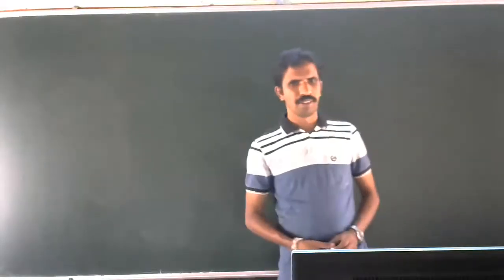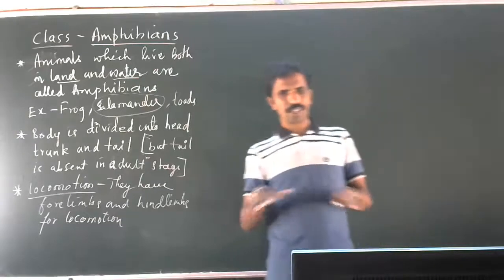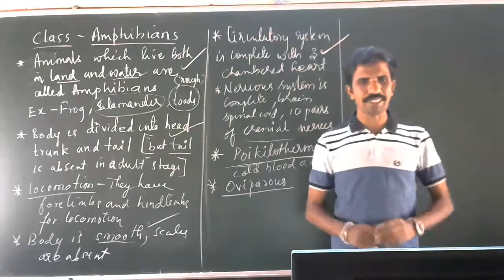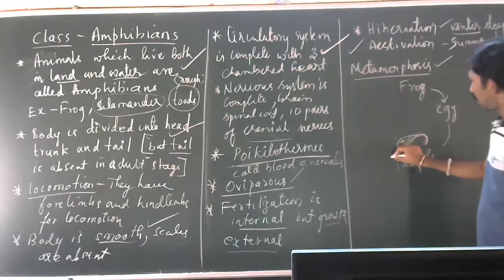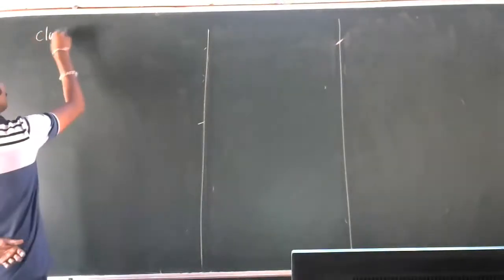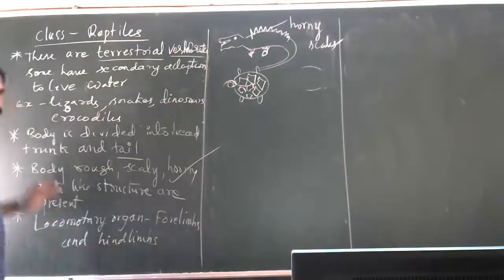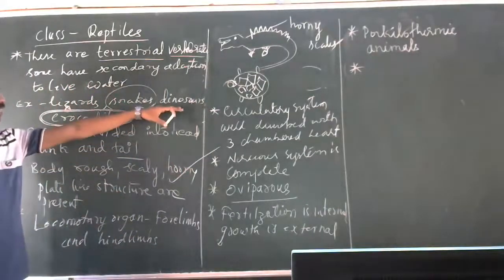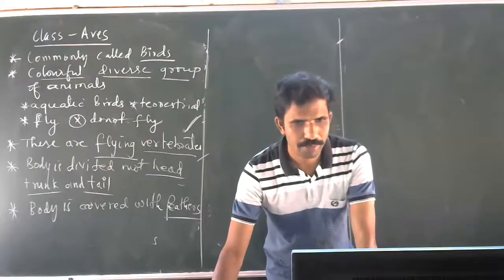Diversity of living organisms Part 14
Characteristics of Amphibians and Reptiles